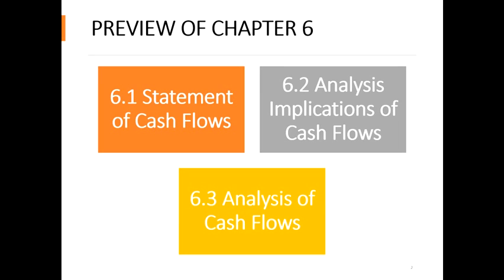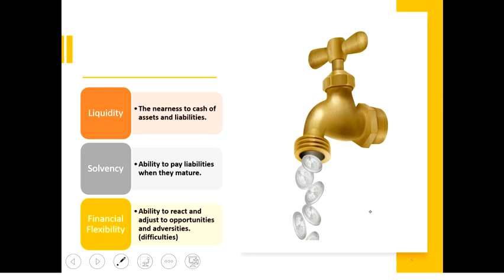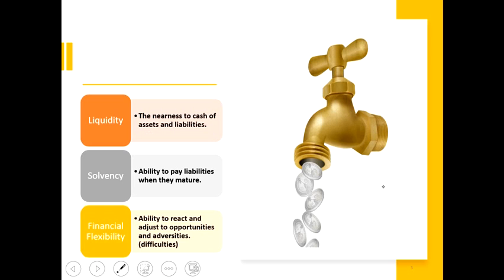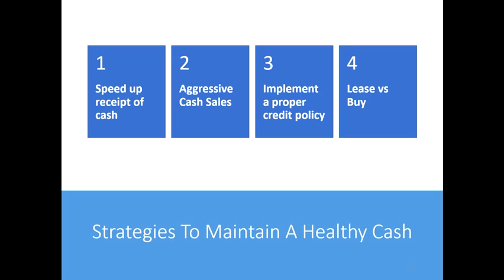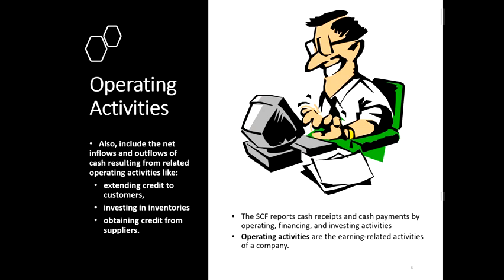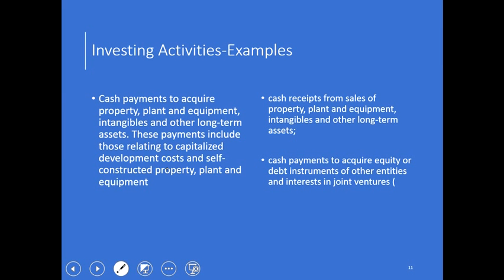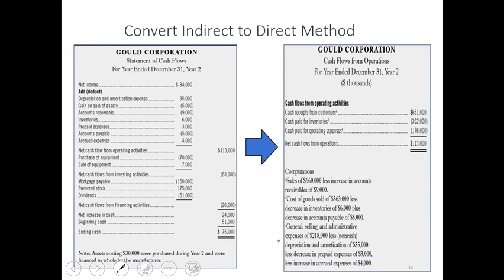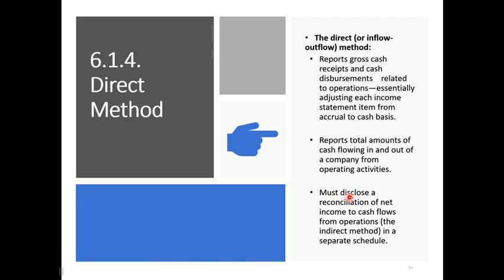Far340: 6.1Statement of Cash Flow(chapter 6)